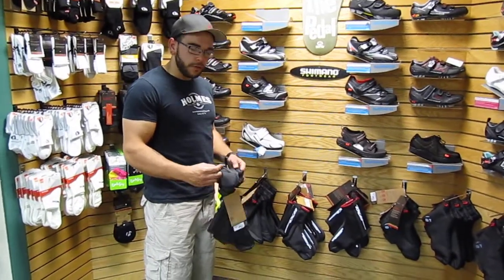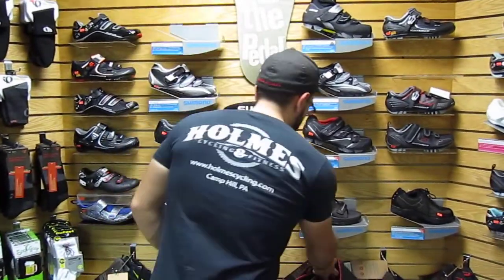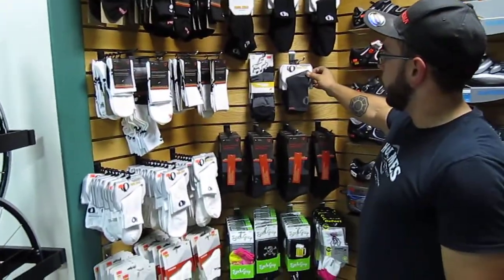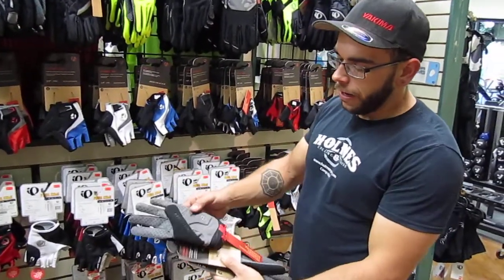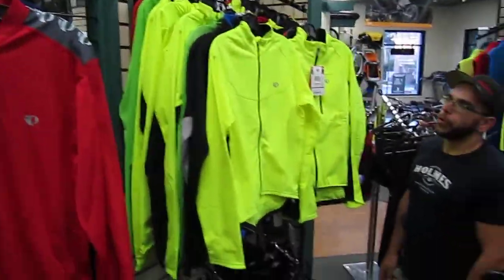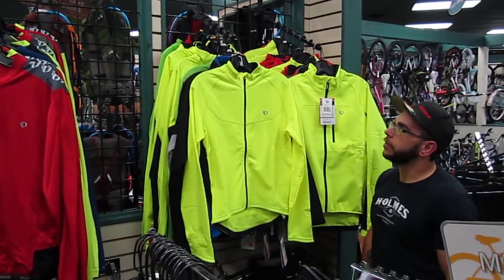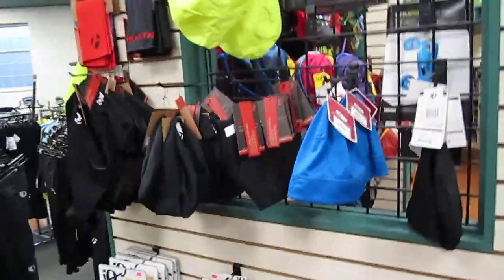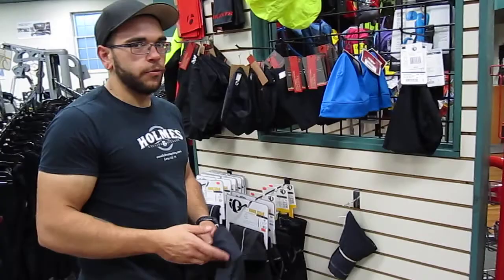Holmes fall/winter cycling apparel